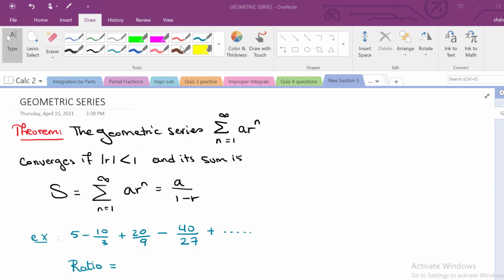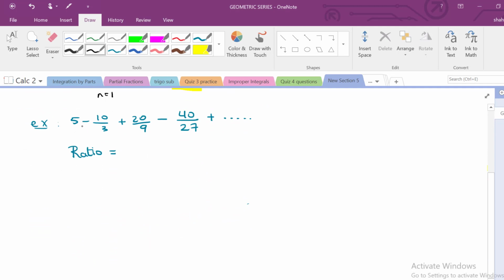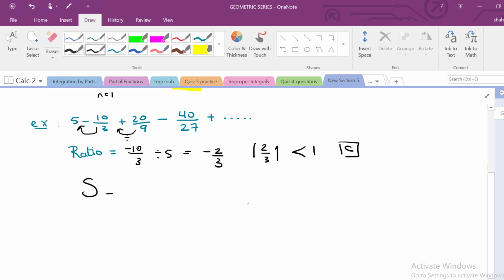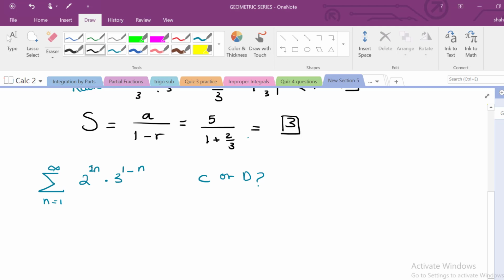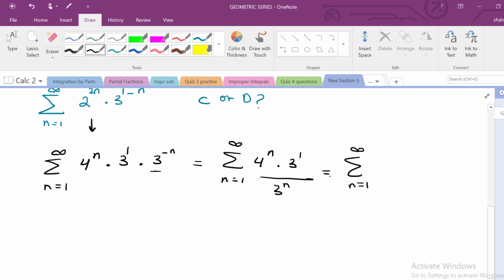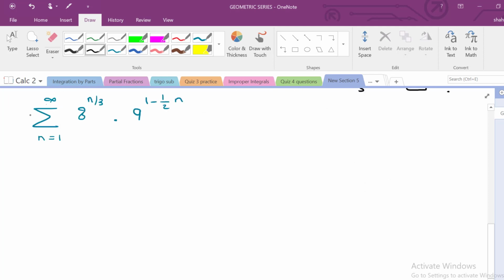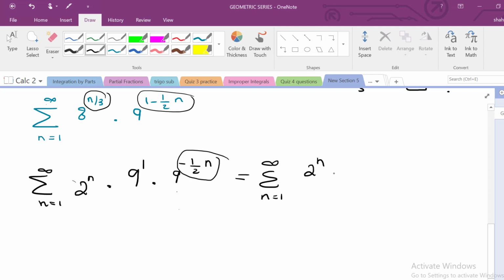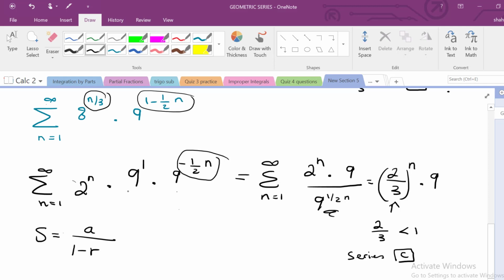Calculus 2: Geometric Series (Convergence/Divergence & Sums)